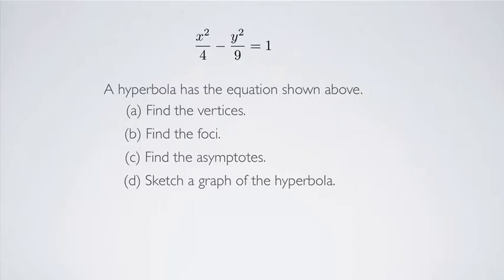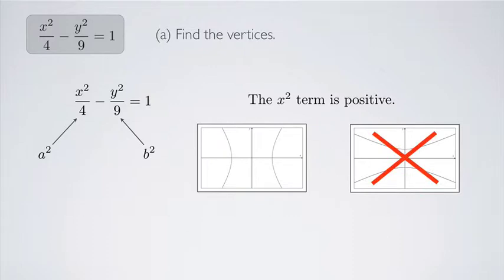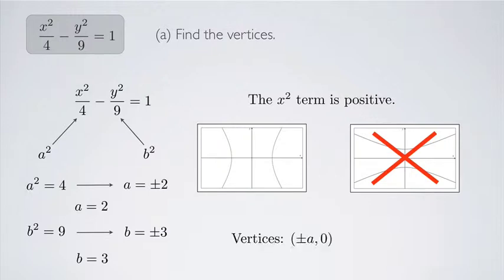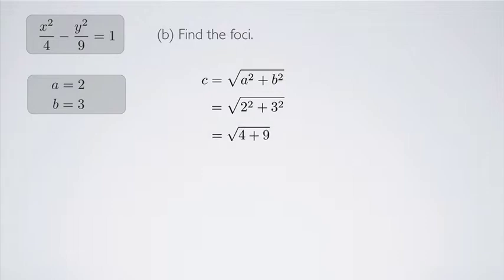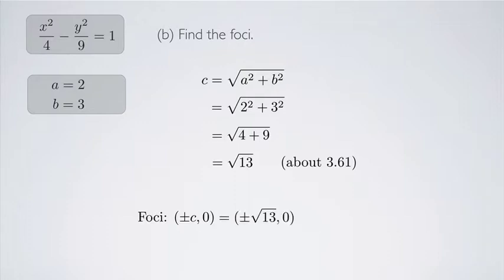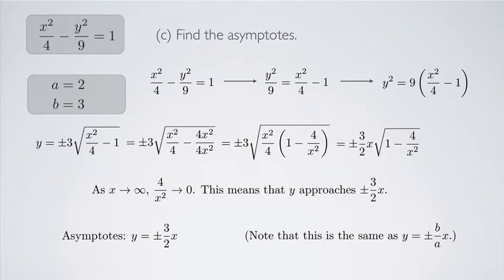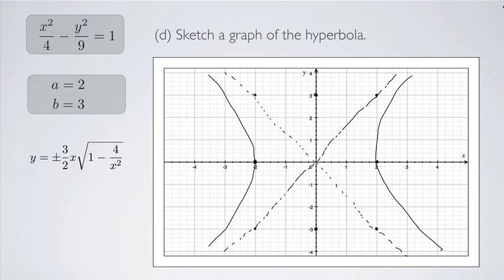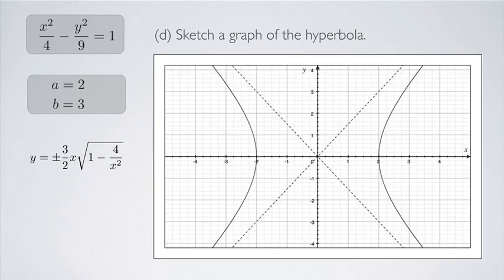(Precalculus) Hyperbola Basics - Solution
Given the equation of a hyperbola, find the vertices, the foci, the asymptotes, and sketch a graph of the hyperbola.